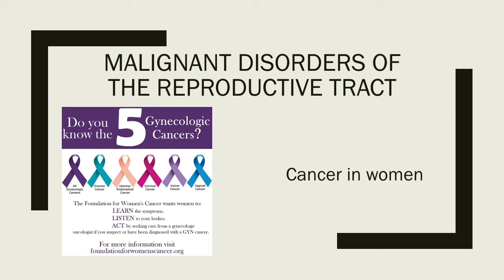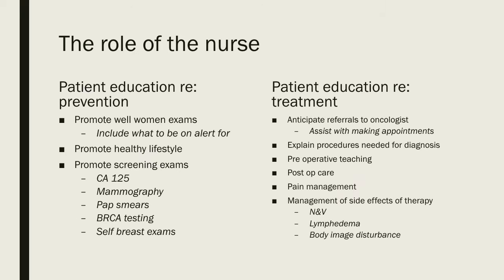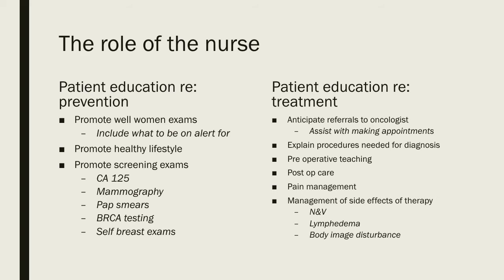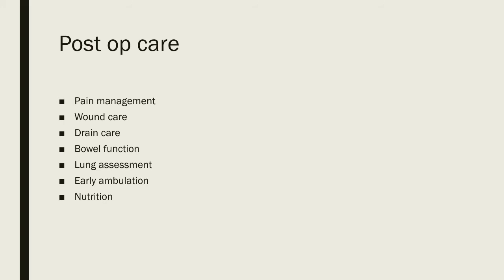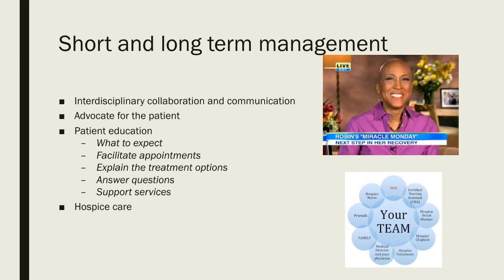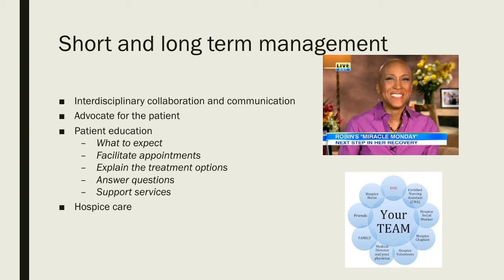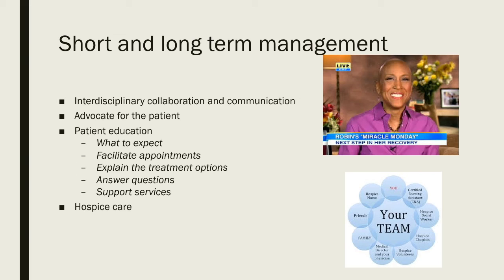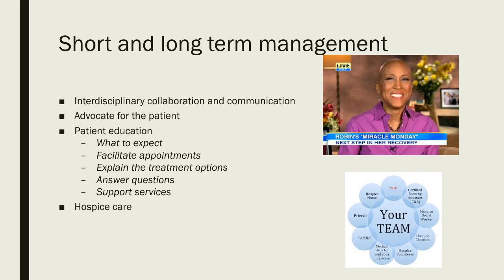GYN malignancies overview